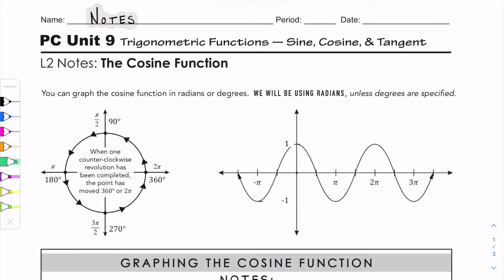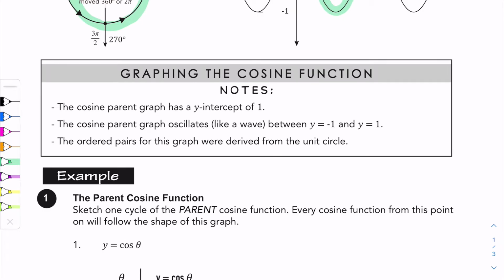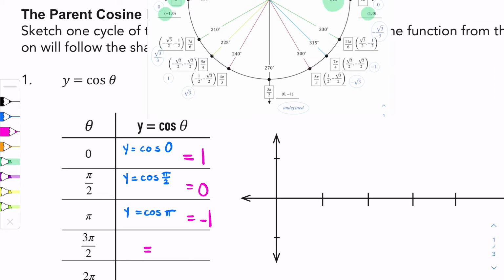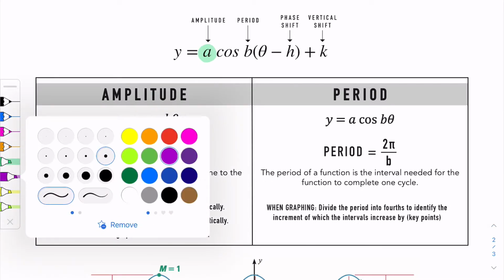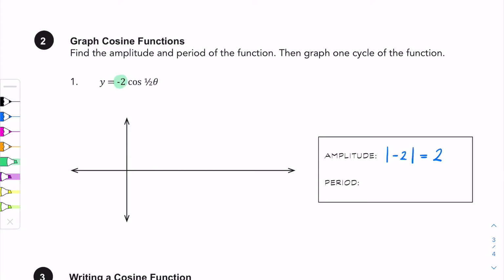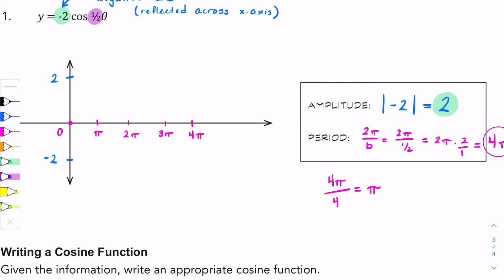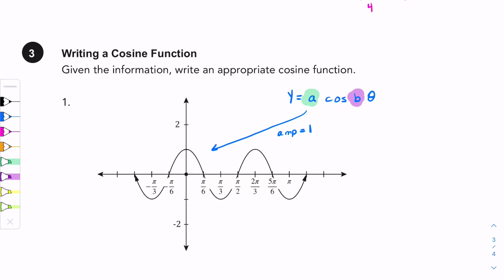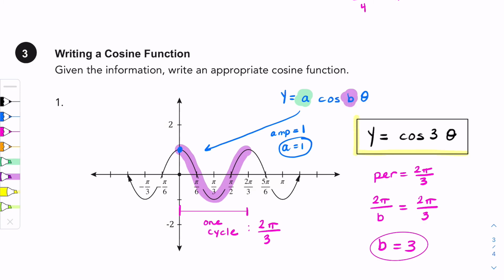PC U9 L2 NOTES